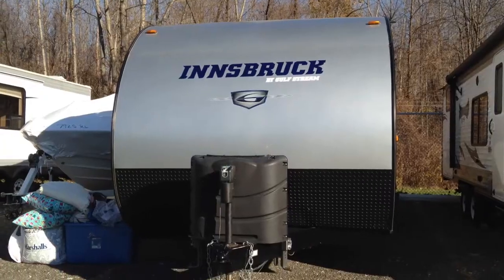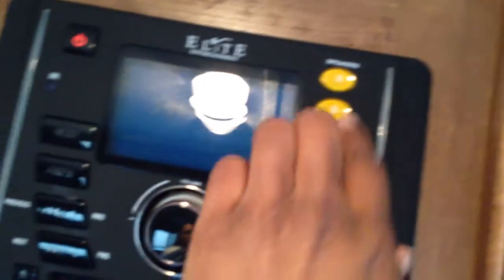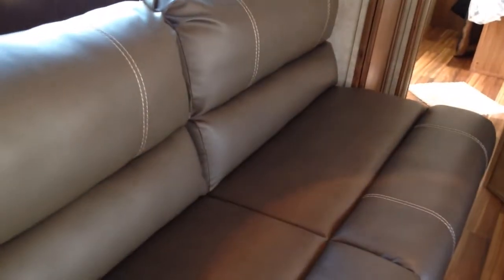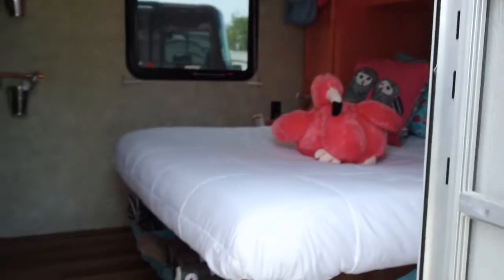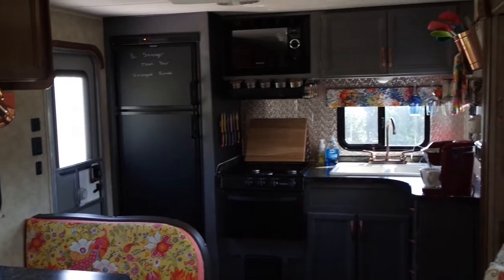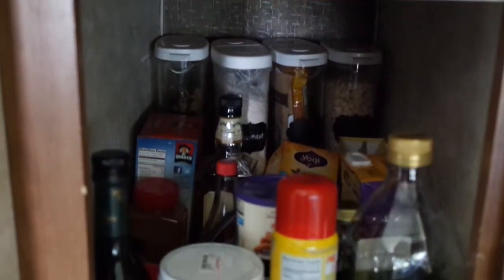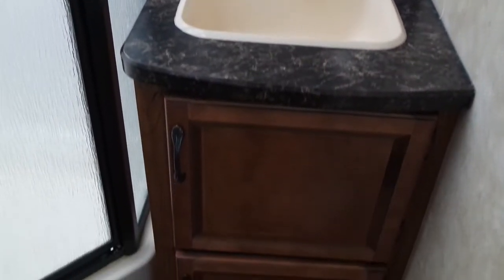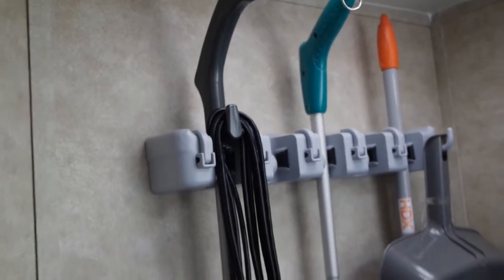RV Gulf Stream Innsbruck 238RK (Before & After)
New Videos are uploaded every Tuesday at 8:00am EST

Last year, I bought a Gulf Stream Innsbruck 238RK or also known as a an Ameri-lite 238RK. When I decided to go full-time RVing I decided my RV needed an update/upgrade.

Music
Song: FM and Before & After
Artist: Jahzzar
Betterwithmusic.com